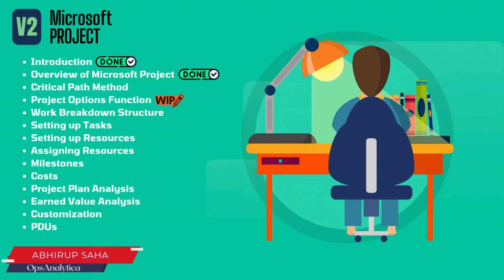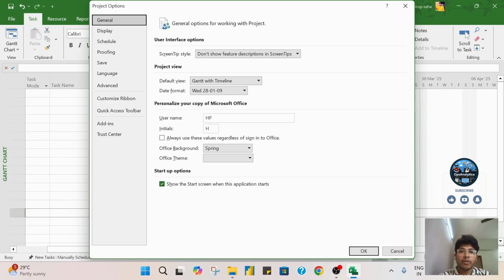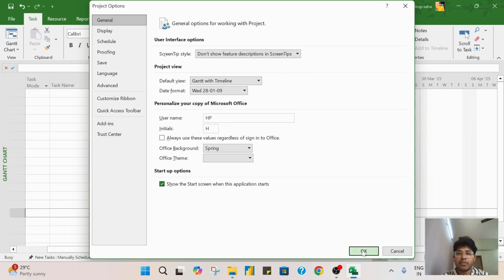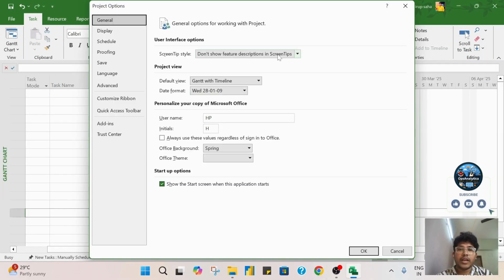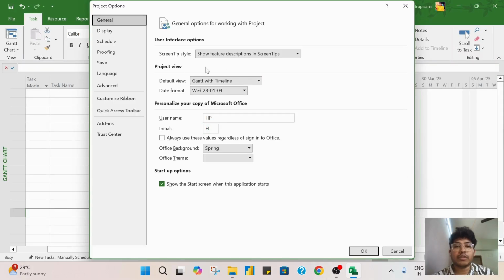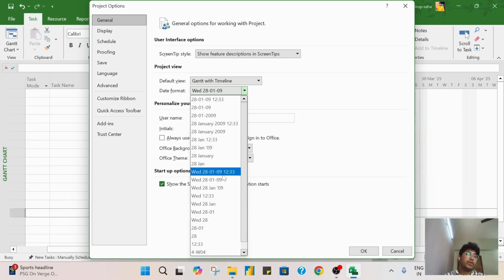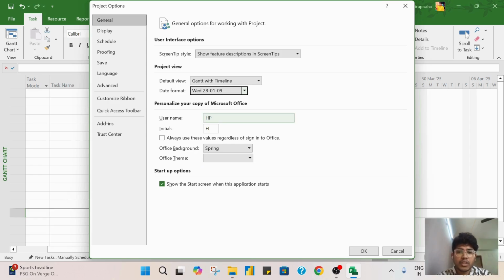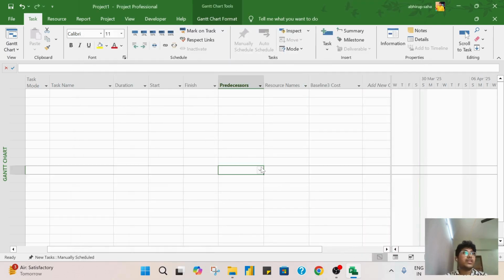Microsoft Project for Beginners | Project Options: General Tab & Key Functions | MP002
In this video, we dive into the Project Options (General) section of Microsoft Project.
You’ll learn how to customize basic settings and understand key functions that enhance your project management experience.

🔍 Topics Covered:
✅ Overview of the General tab in Project Options
✅ How to set user preferences
✅ Key functions to streamline project setup and navigation

📌 This is part of our Microsoft Project Playlist designed to help you manage projects with confidence and efficiency.